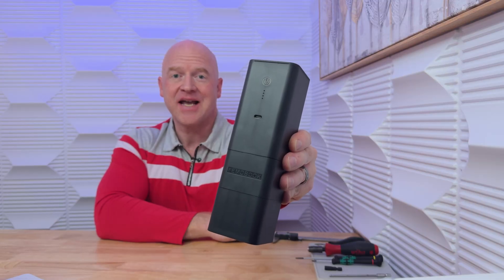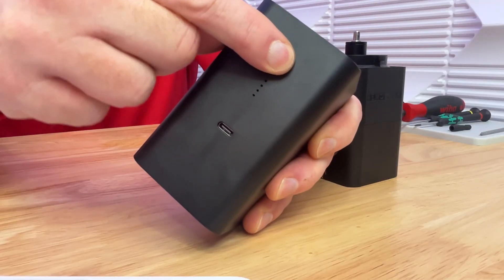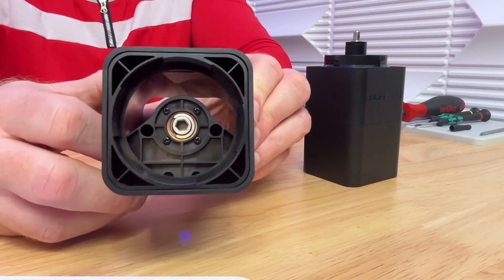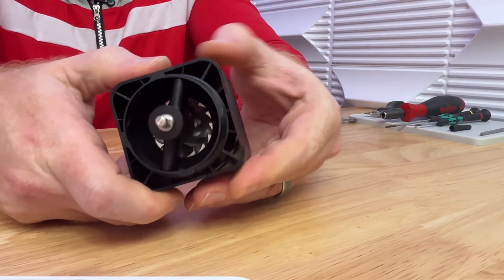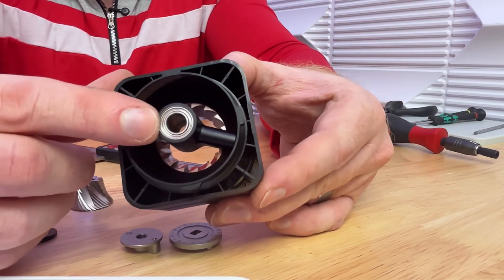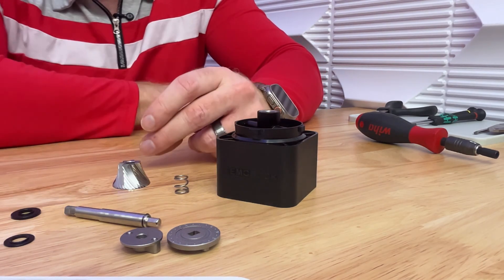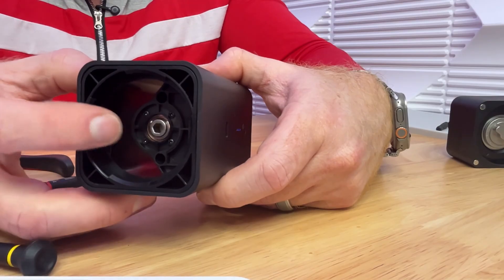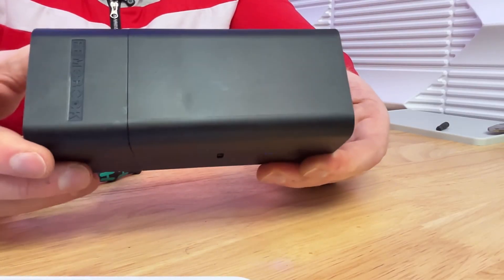Femobook A2 Coffee Grinder Teardown - Battery Powered for Travel and Home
In this video I disassemble the new Femobook A2 coffee grinder, talk about some of the features, as well as potential upgrades for this hand grinder sized device. Also discussed are the burrs used, which are capable of handling pour over and espresso, the batteries, and motor used. For many this may be the best inexpensive travel coffee grinder available in 2025.

Time Stamps:
00:00 Overview
01:10 Control Button
01:32 Bean Hopper
01:47 Build Construction
02:34 Metal Components
03:00 Grind Adjustment
05:45 Conical Burr Design and Dimensions
07:08 Battery Access and Replacement
09:37 Removing the Electric Motor
11:24 Planetary Gearbox
13:00 Control Board
16:36 Burr RPM
17:40 Multi-purpose Cover
18:28 Anti-scratch Pad
18:51 Closing thoughts